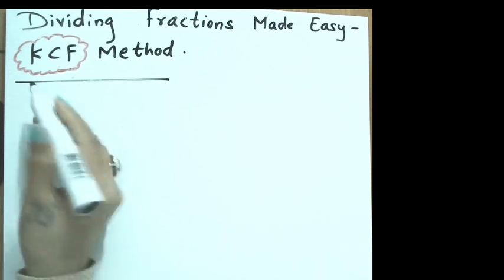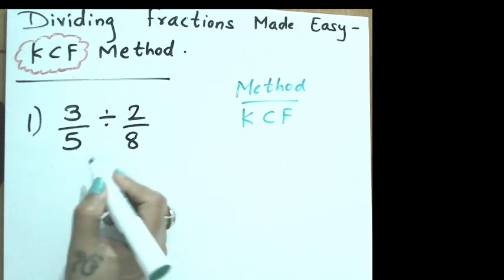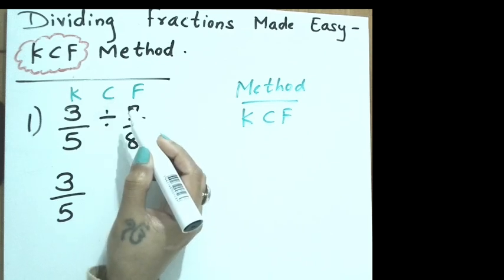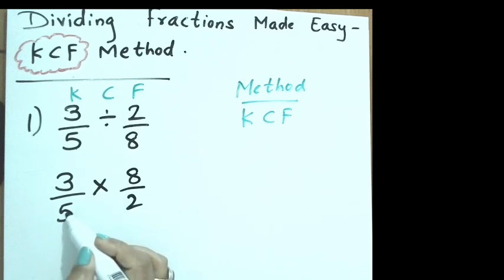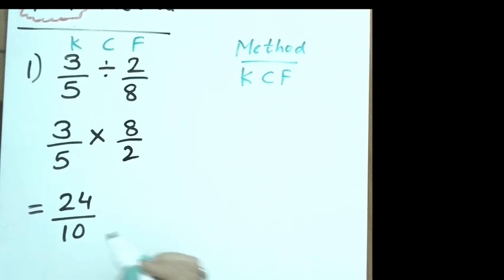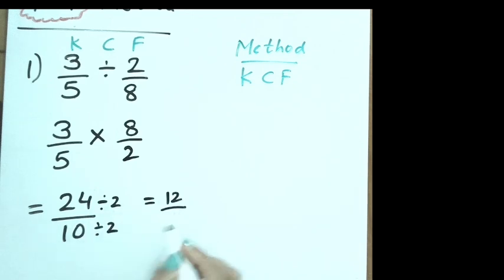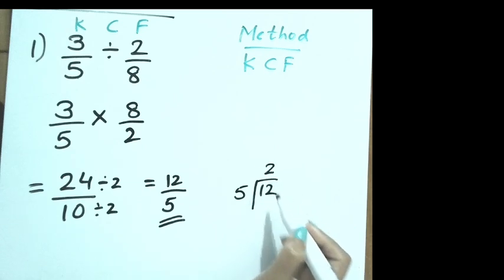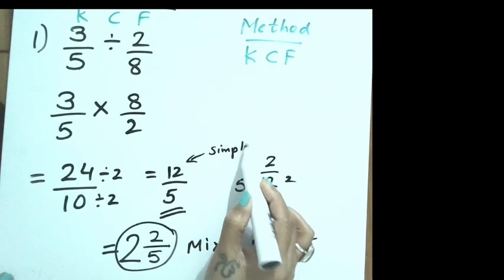Fractions: How to Divide Fractions Explained!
GCSE lesson, you’ll learn how to divide fractions step by step using a simple, clear method. Edexcel, AQA, and OCR, KS3, KS4-GCSE

We cover:
 The keep, change, flip method
 Dividing a fraction by a fraction
 Dividing a whole number by a fraction

This lesson is perfect for GCSE Maths, Functional Skills, and learners who want to build confidence in fractions.

✏️ Pause the video and try the questions yourself.